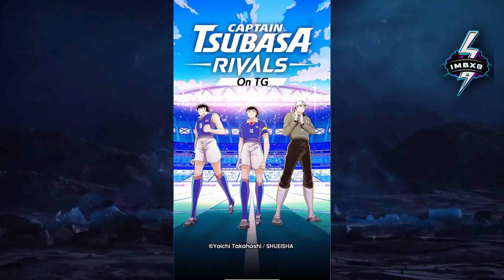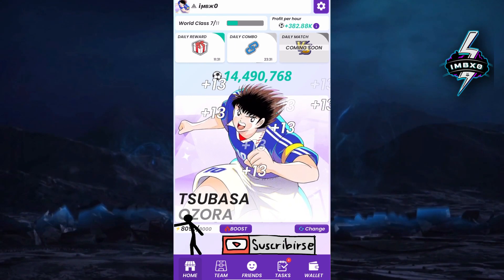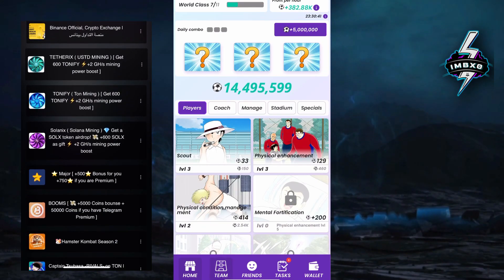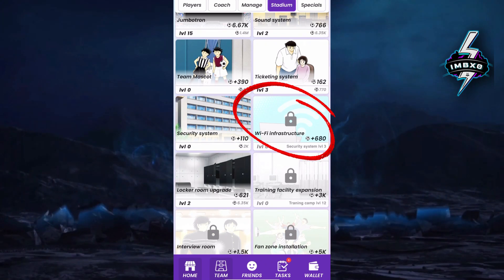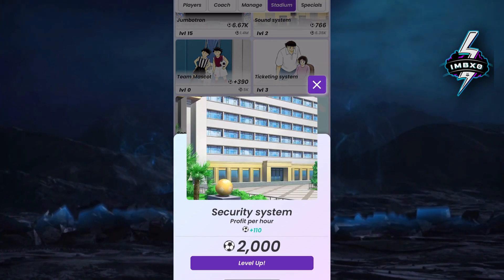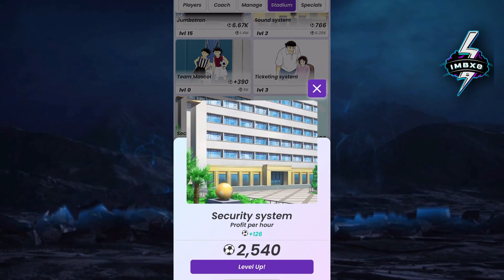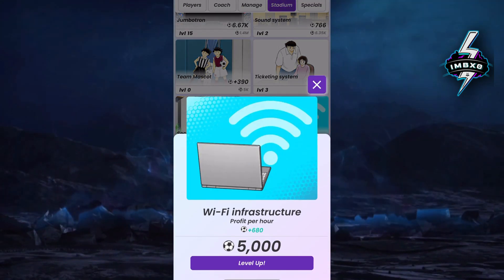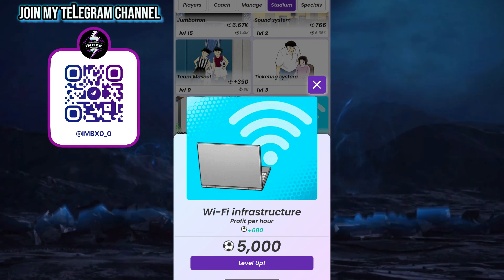How to unlock Wi Fi infrastructure card in Captain Tsubasa Rivals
Captain Tsubasa Unlock card - Description

How to Unlock Wi-Fi Infrastructure  in Captain Tsubasa Rivals

The Solution to unlock Wi-Fi Infrastructure for Get 5,000,000 free Balls 10 in Daily combo, tokens airdrop.

CaptainTsubasa How to Unlock Wi-Fi Infrastructure in Captain Tsubasa Rivals

About Captain Tsubasa:
Take charge of your own football team. Tap to play, collect coins, and boost your passive income to build the strongest your football team. Earn rewards and team up with friends to gain even more. Your efforts will be rewarded when the token is listed (dates coming soon). Play-to-earn airdrops await. Join now and kick off your journey!

What is Captain Tsubasa?
HOW much is Captain Tsubasa coin?
Is Captain Tsubasa coin a good investment?
HOW to increase profit per hour in Captain Tsubasa
HOW to increase profit per hour in Captain Tsubasa tricks
best way to increase profit per hour in Captain Tsubasa
HOW to increase profit per hour in Captain Tsubasa easily
today daily combo on Captain Tsubasa
Captain Tsubasa hari ini
Captain Tsubasa Combo hari ini
Combo Captian Tsubasa hari ini
Kartu Captian Tsubasa hari ini
Kartu Captian Tsubasa
cara buka kartu di Captain Tsubasa
cara buka kartu Wi-Fi Infrastructure
Cara buka kartu Wi-Fi Infrastructure  Tsubasa
Cara membuka kartu di Captin Tsubasa
 كابتن ماجد
شرح بوت كابتن ماجد
زيادة ربح في بوت كابتن ماجد
كيفية السحب من كابتن ماجد
حل لغز كروت كومبو كابتن ماجد
حل لغز كروت كابتن ماجد بوت اليوم
بوت كابتن ماجد
بوت كابتن تسوباسا
طريقة فتح كروت كابتن ماجد
شرح فتح بطاقات كابتن ماجد
طريقة فتح بطاقات كابتن ماجد
كومبو كابتن ماجد اليوم
كابتن ماجد
طريقة فتح بطاقة Legal Team
طريقة فتح بطاقة  Wi-Fi Infrastructure
 شرح فتح بطاقة Wi-Fi Infrastructure
شرح ربط محفظة بوت الكابتن ماجد
بوت الكابتن ماجد
شرح بوت كابتن تسوباسا
زيادة ربح في بوت كابتن تسوباسا
حل لغز كروت كومبو كابتن تسوباسا
حل لغز كروت كابتن تسوباسا
حل لغز كروت كابتن تسوباسا بوت اليوم
حل لغز كروت كابتن تسوباسا اليوم
شرح فتح بطاقات
بوت  Captain Tsubasa